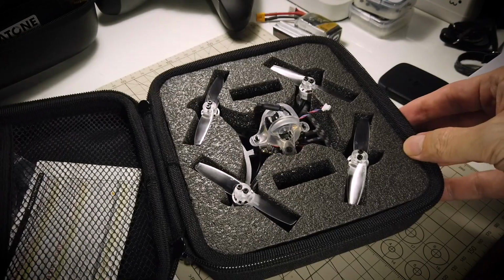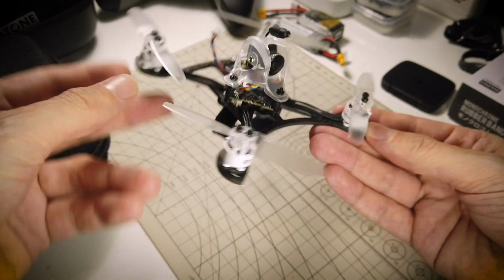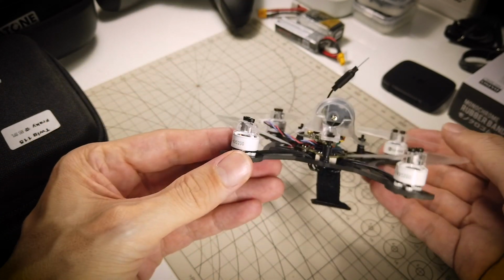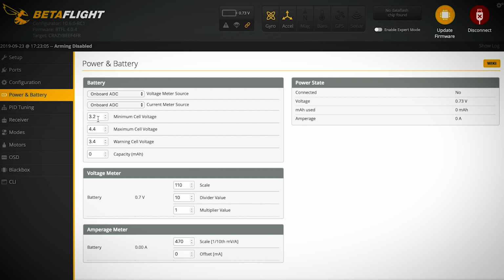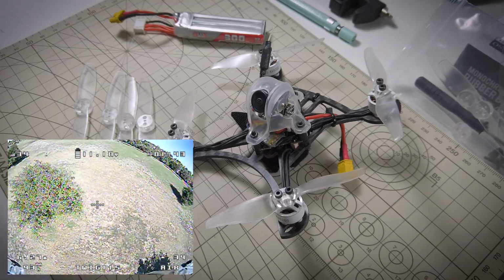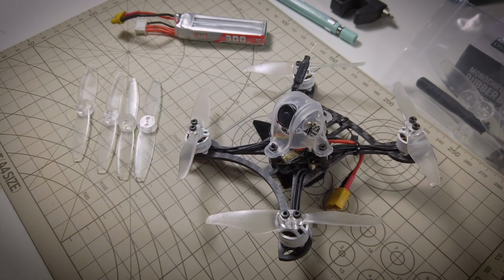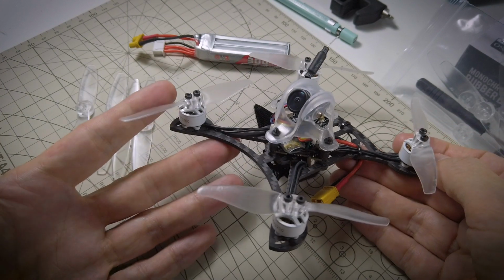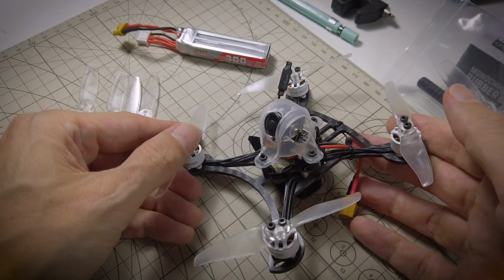Eachine Twig 115 Overview + Flight (Supplied by Banggood)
Tested with
GNB 3S 300mAh
Gemfan 3018 bi-blades
FrSky X-Lite